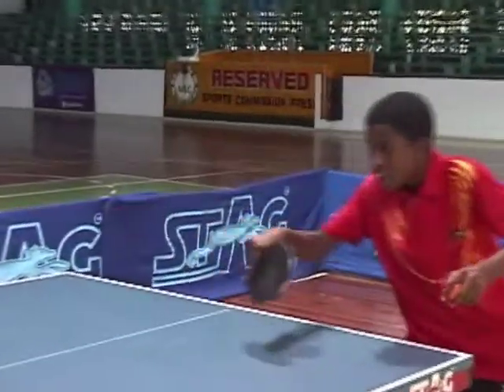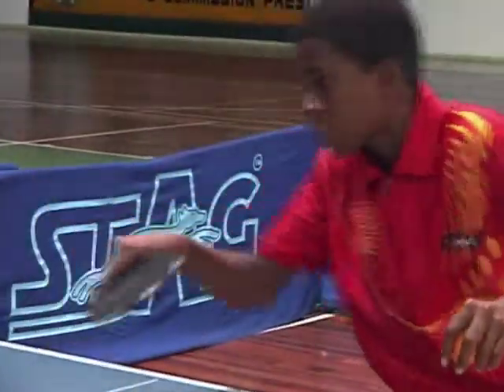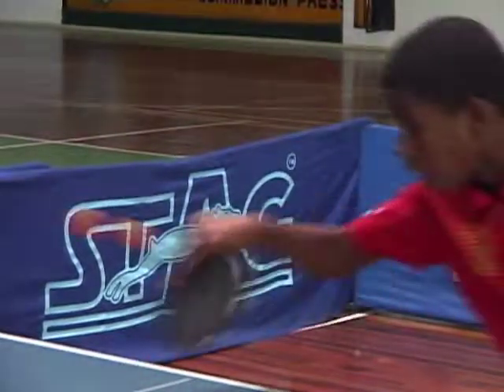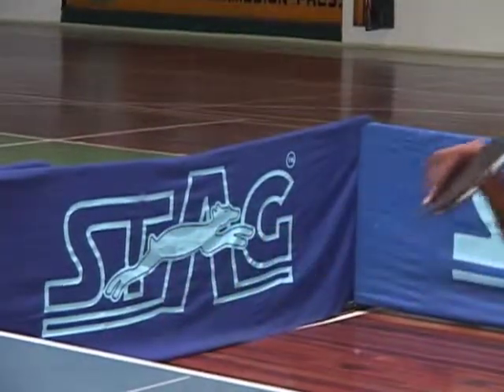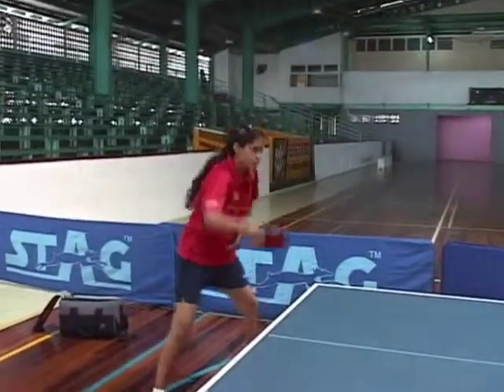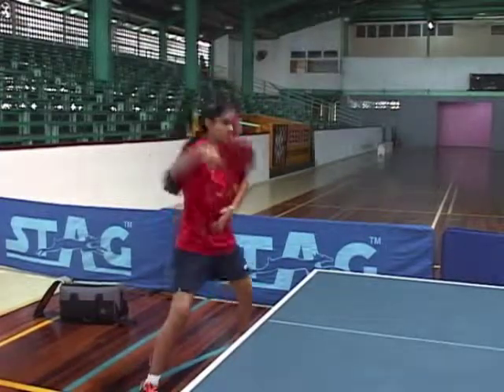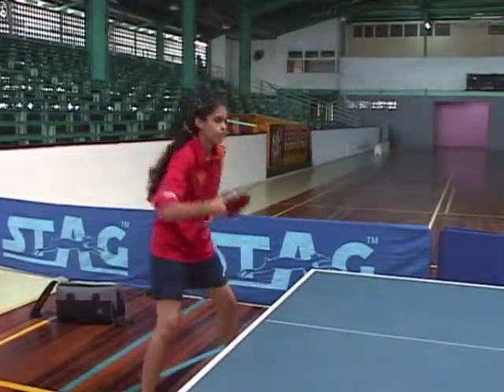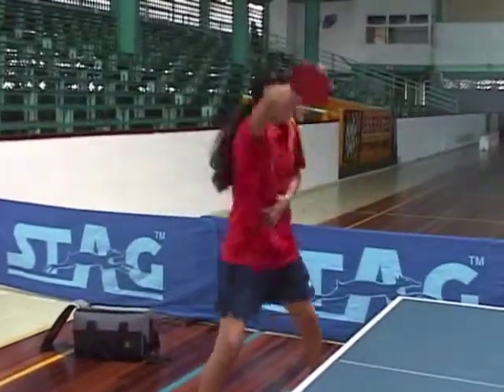Sports Minute: Table Tennis - Tip 13 "Backarm Push"